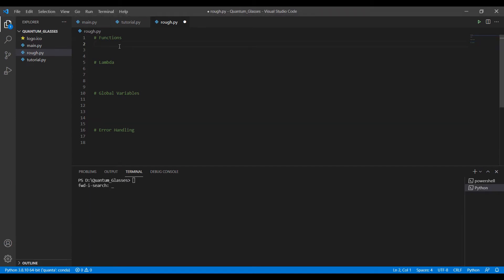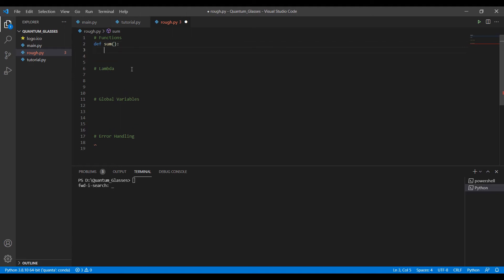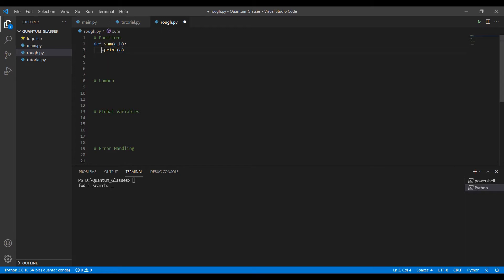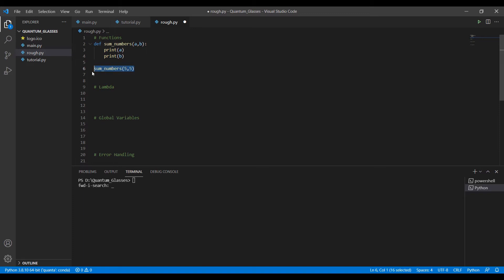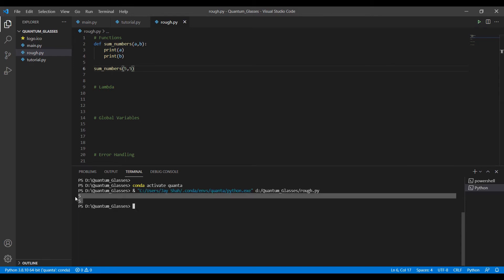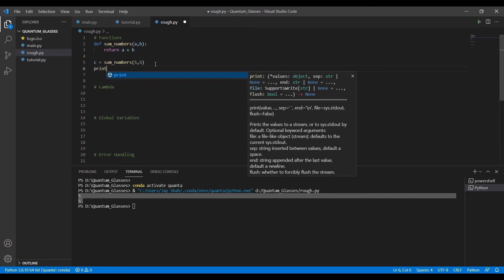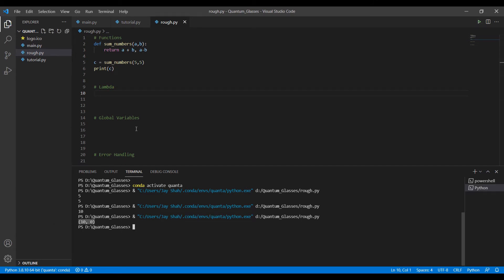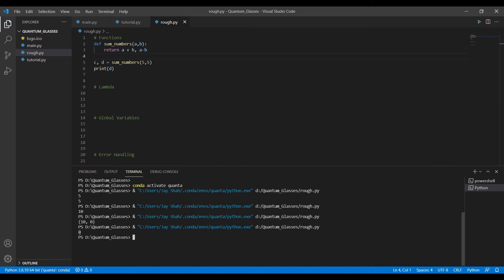Quantum Computing Project with IBM Qiskit | Part 11: Basics of Python 2 | Jay Shah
This project is a member of IBM Qiskit Ecosystem.

About the project:
I teach you to develop a Quantum Computing based Tkinter GUI App called "Quantum Glasses" in this playlist. This App is a visualization tool! It helps to visualize single-qubit rotations on Bloch Sphere. Understanding these rotations is a fundamental step to learn Quantum Computing. Therefore, this tool will help you to better understand Quantum Computing!

About the video:
In the previous video, I covered basic python. Now, in this video, I cover some more advanced concepts of python that we would require in our project.